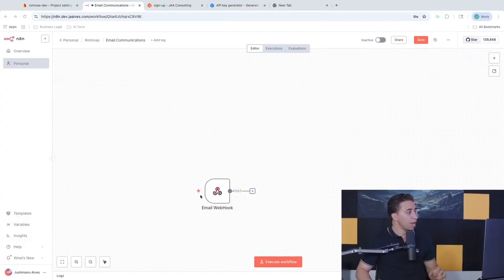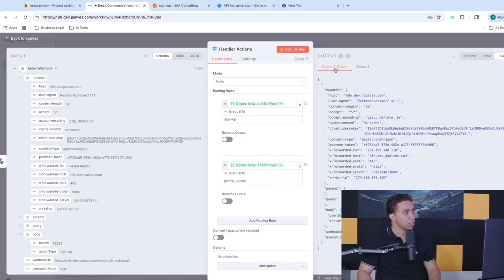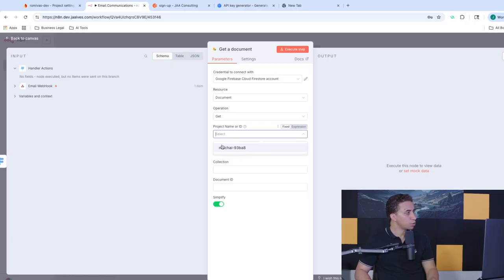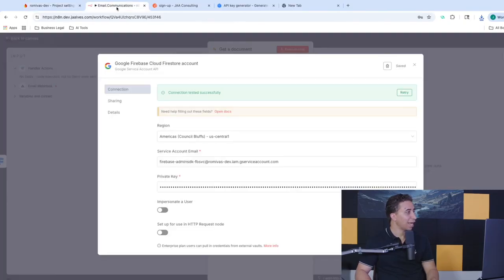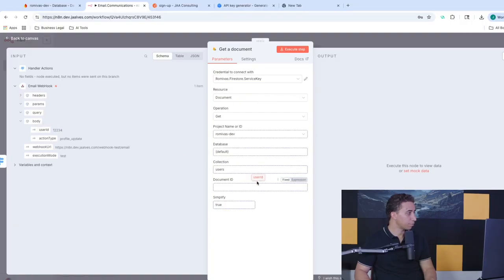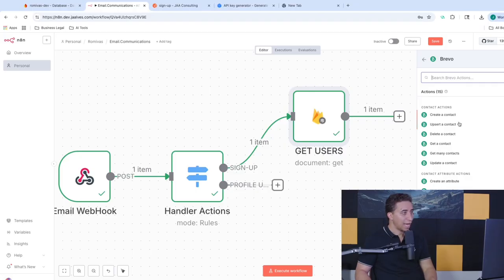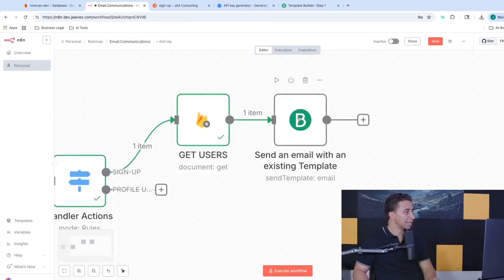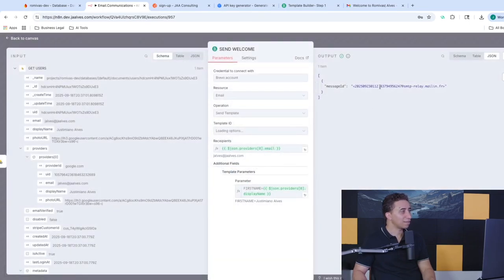N8N + Firebase Integration: Send Automated Welcome Emails with Brevo | Part 2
📩 In this tutorial (Part 2 of the N8N + Firebase Real-World Integration Series), we’ll integrate N8N with Firebase and connect it to Brevo (formerly Sendinblue) to send automated welcome emails to new users.

🔑 You’ll learn step-by-step:

How to connect N8N with Firebase to read user data (username + email)

How to trigger automations when a new user signs up

How to use Brevo inside N8N to send a personalized welcome email

A practical real-world scenario: sending a welcome email when someone signs up for your app

This tutorial is ideal for developers, SaaS builders, and automation enthusiasts who want to combine Firebase’s user management with N8N workflows and email delivery via Brevo.

👉 Watch now to take your automation skills further and make your app more engaging with personalized onboarding emails.